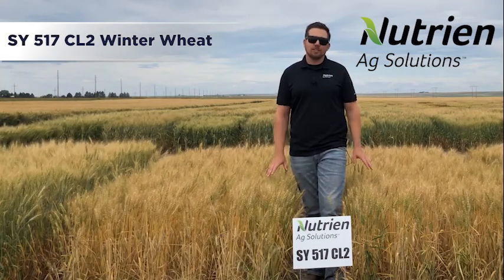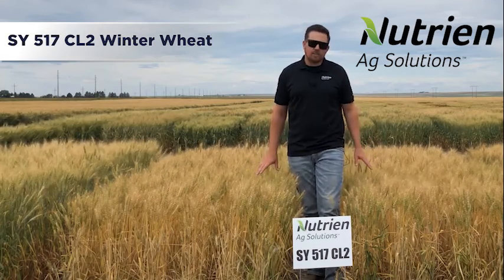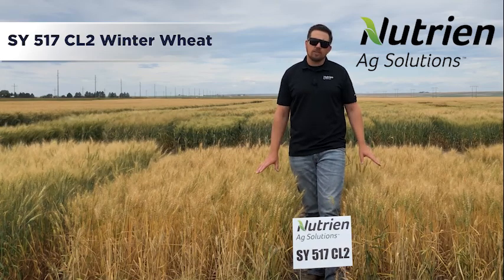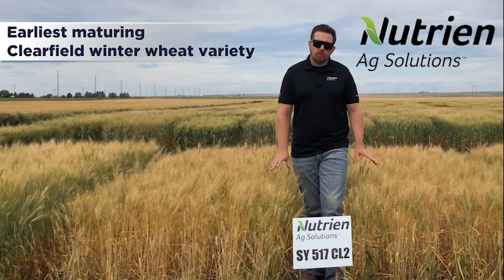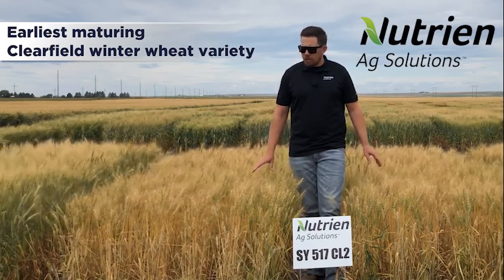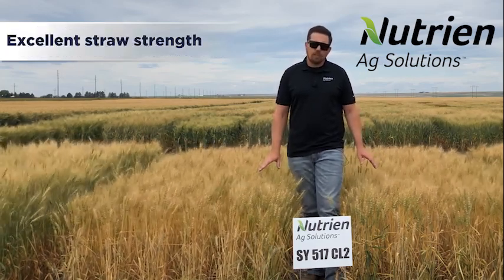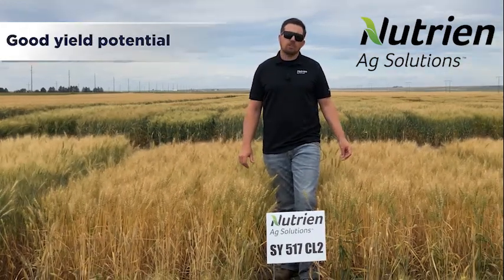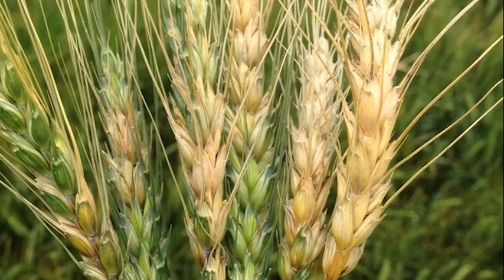SY 517 CL2 Winter Wheat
Earliest maturing Clearfield winter wheat variety